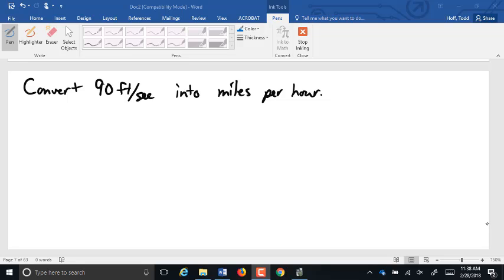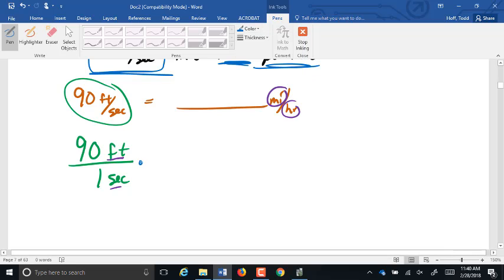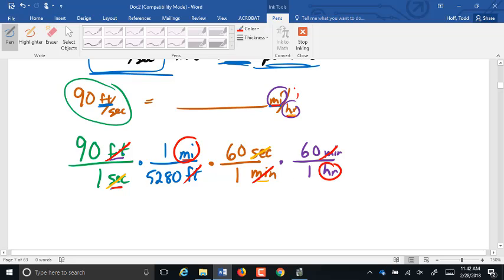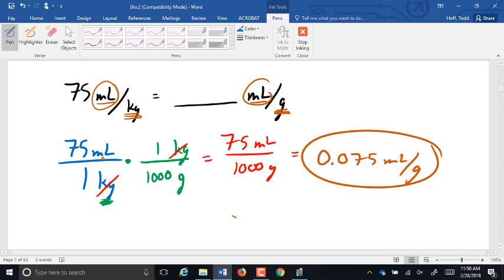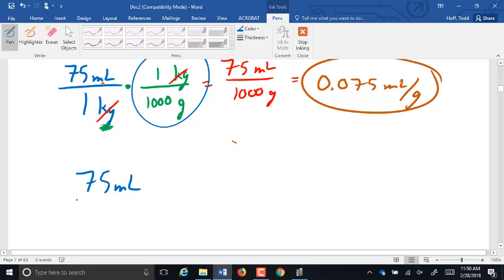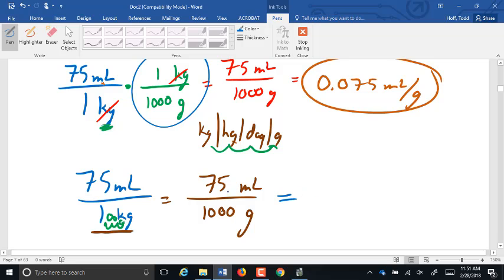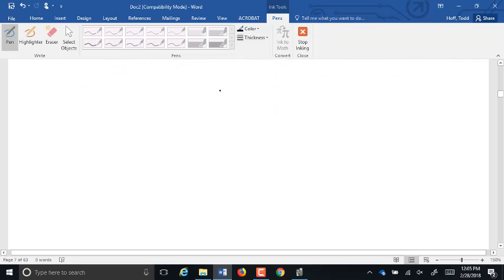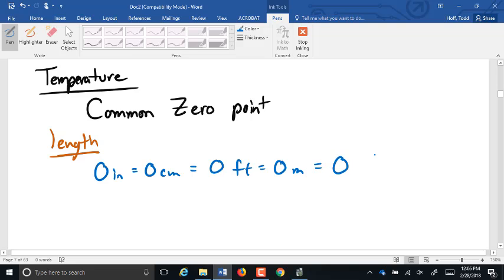15 Converting Temp and Rates